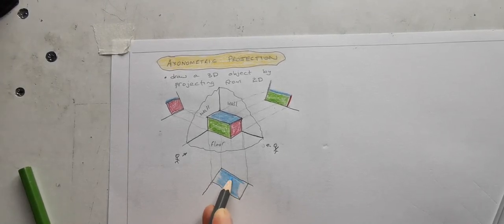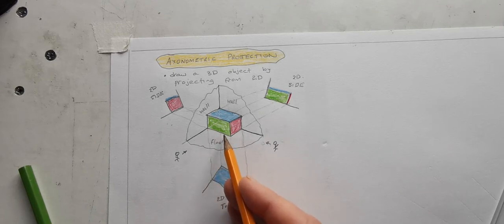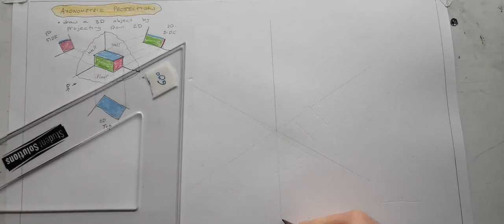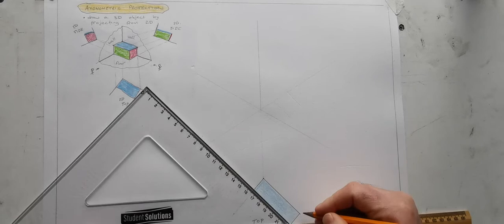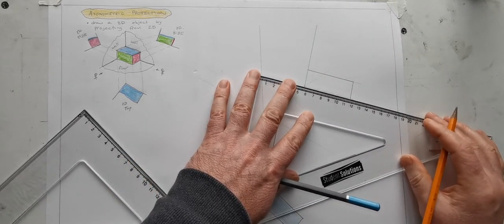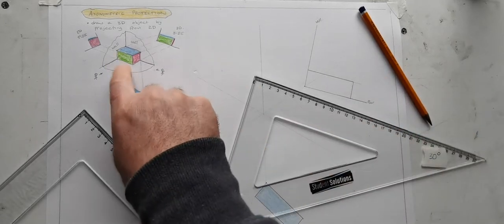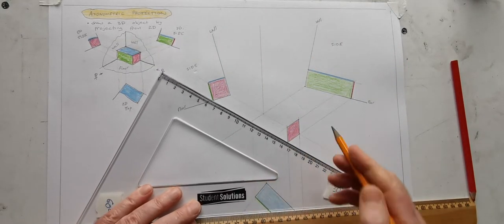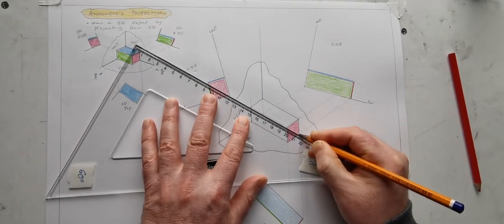Understanding Axonometric Projection